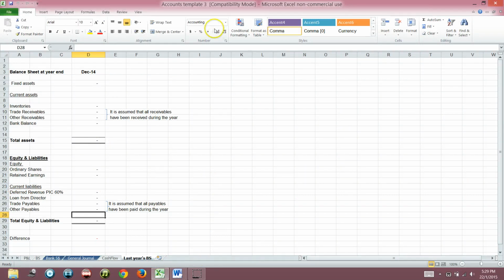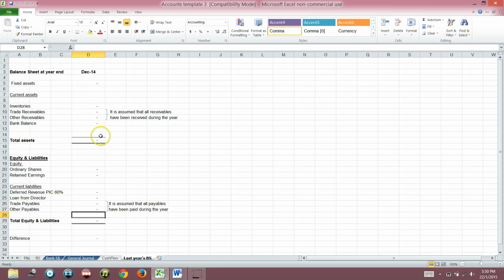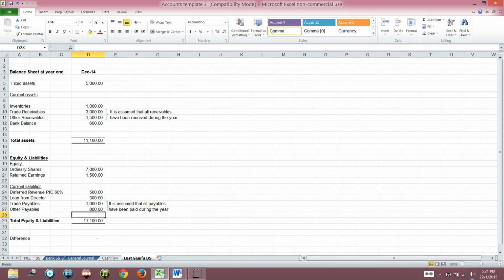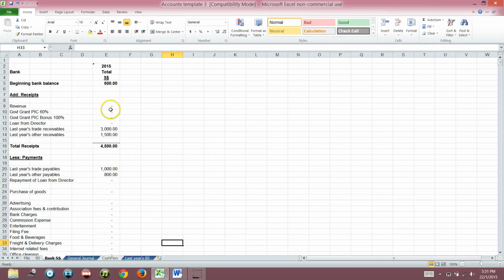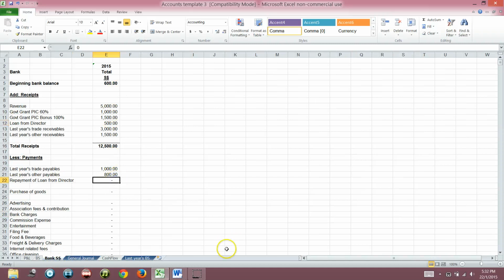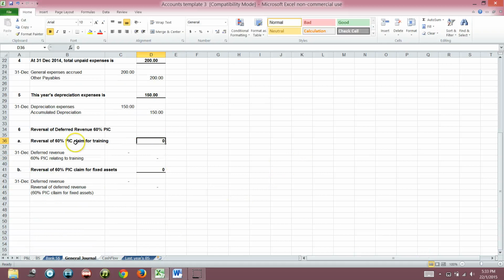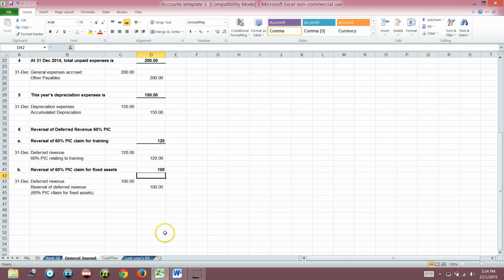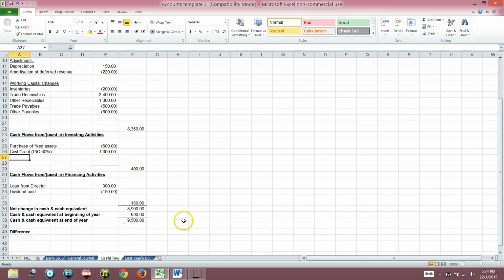Super Simple Accounts Template 3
An Excel Accounting Template which auto generates final accounts ie Profit & Loss, Balance Sheet, Cash Flow.